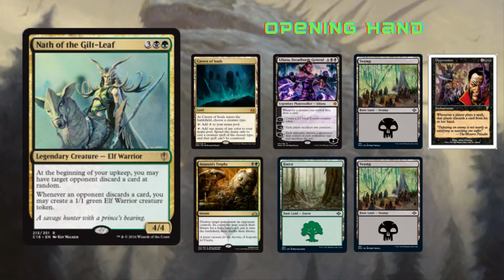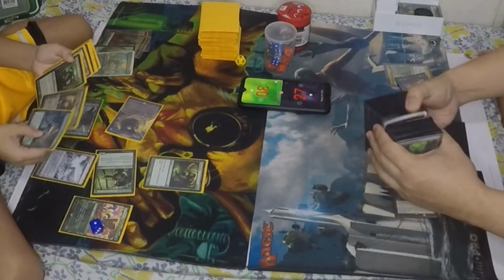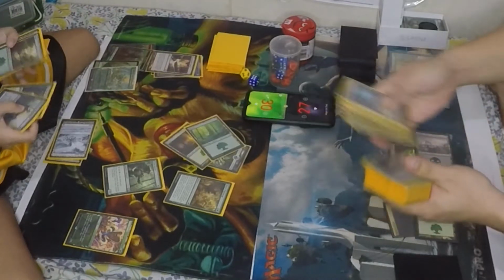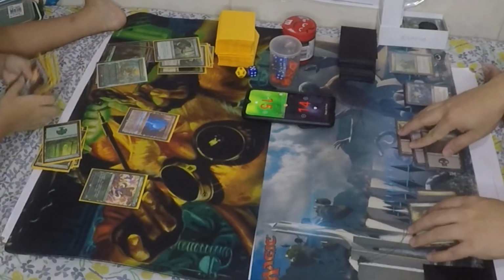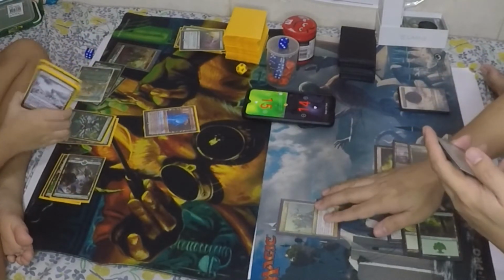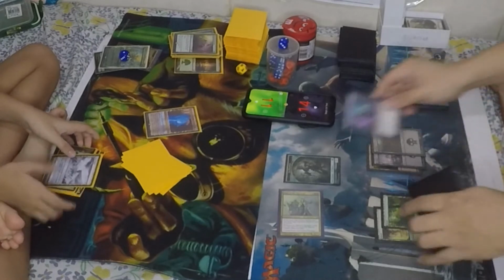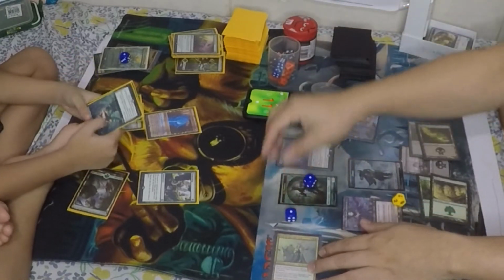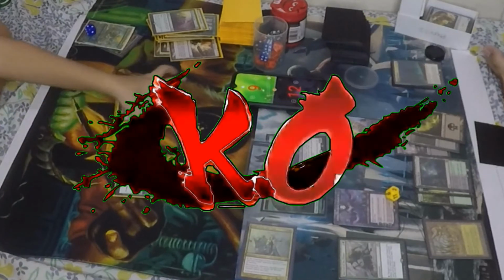Nath of the Gilt-Leaf vs. Titania, Protector of Argoth | Duel Commander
Nath of the Gilt-Leaf vs. Titania, Protector of Argoth
...a kitchen table (bedside, lol) magic gameplay.